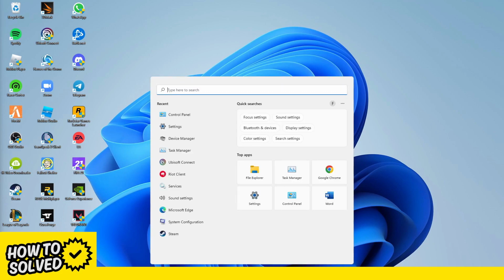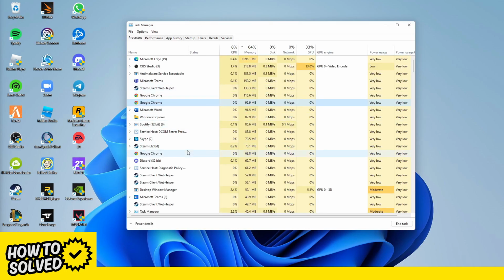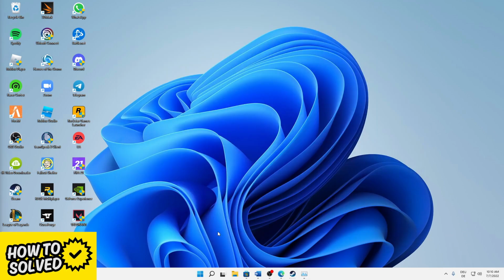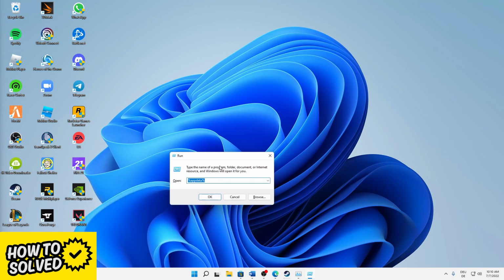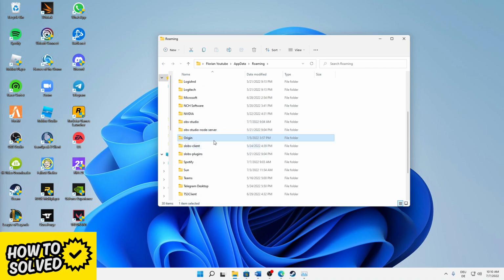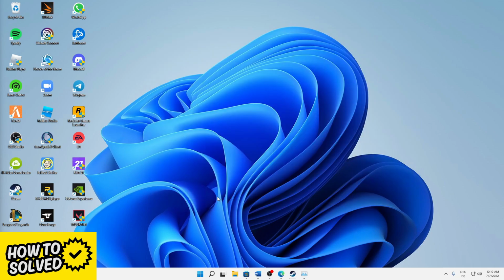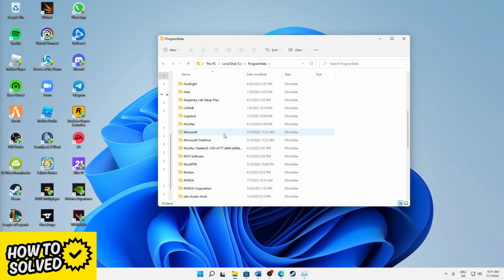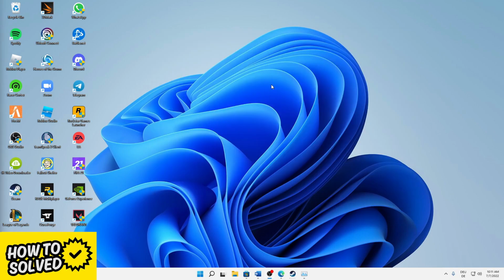How To Stop Apex Legends From Crashing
In this video I will show you How To Stop Apex Legends From Crashing